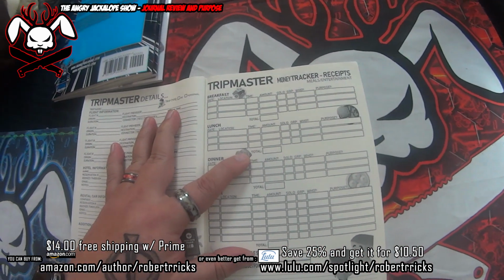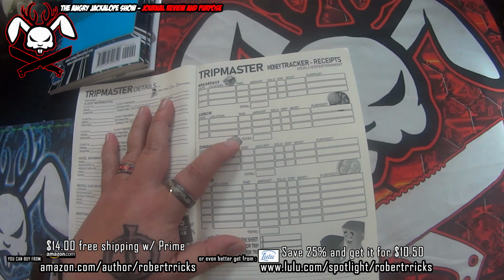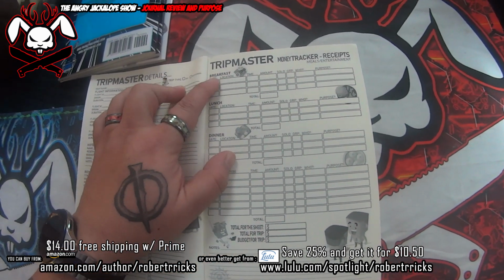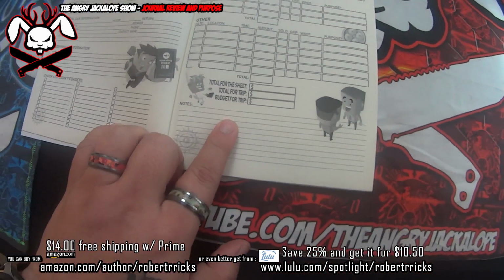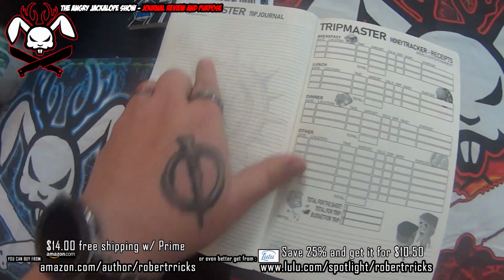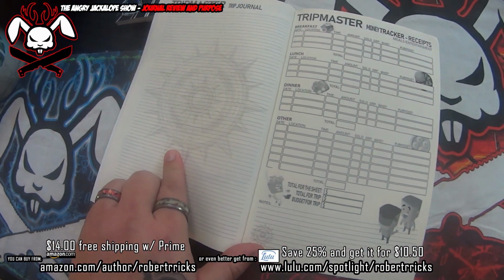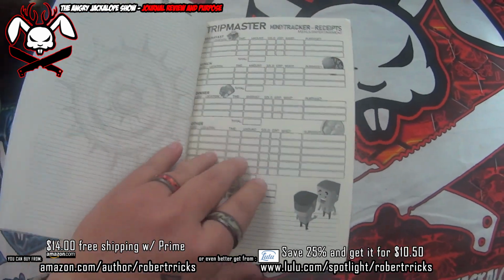TripMASTER (Covers 15 Days)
Track expenses, mileage, meals, and journal your adventure...

List: $14

up a patch by going to the website or you can

video you like on your social profiles.
Spread the Angry Jackalope show far and wide!!!

Thanks,

Rob

Oh and if you're a troll here to drop some
nasty shit off...

ᶠᶸᶜᵏ♥ᵧₒᵤ